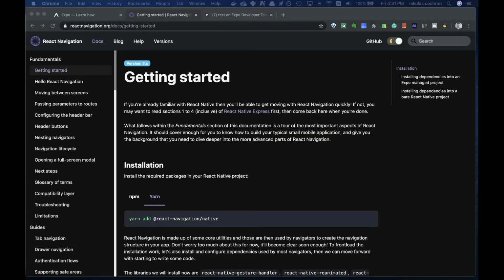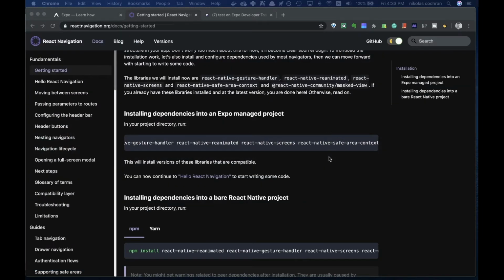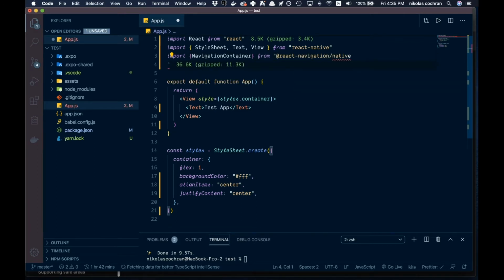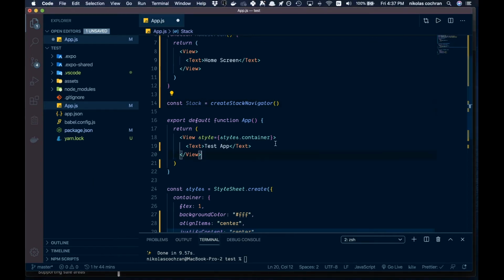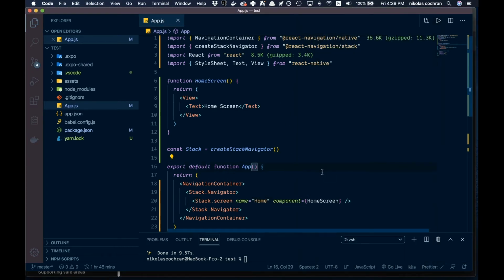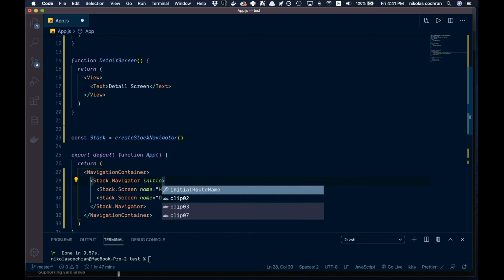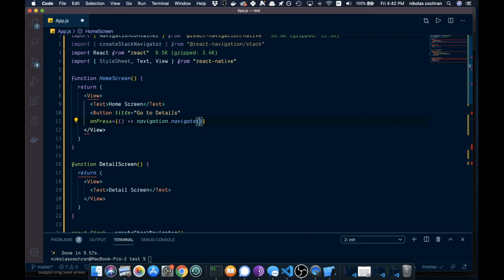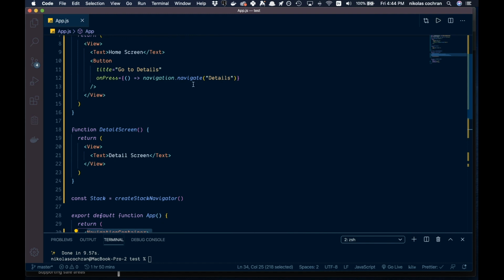Navigation in React Native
In this video, we go over how to implement navigation in react native.